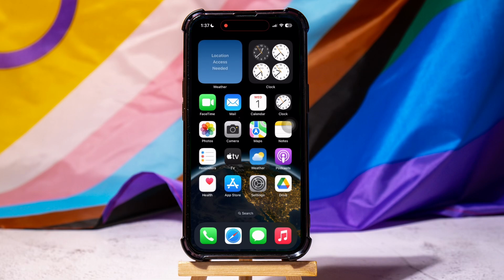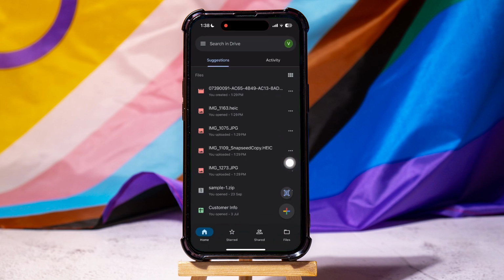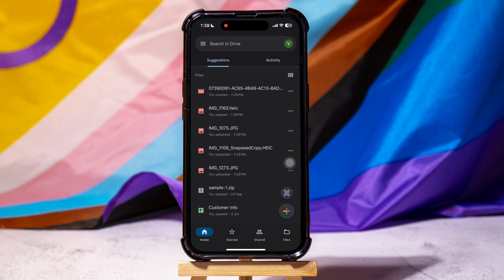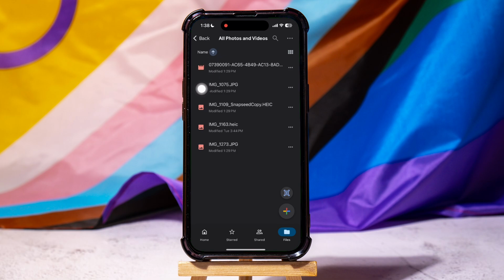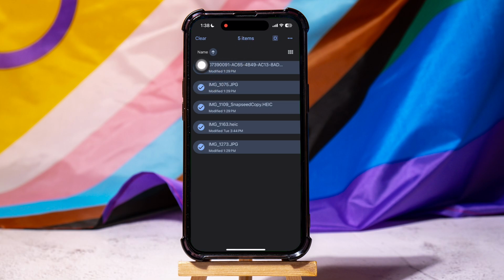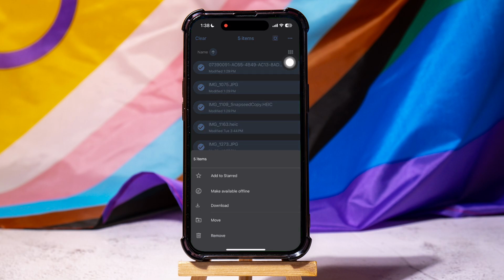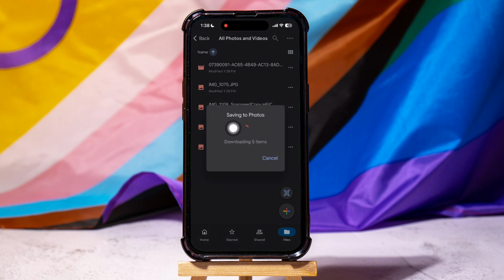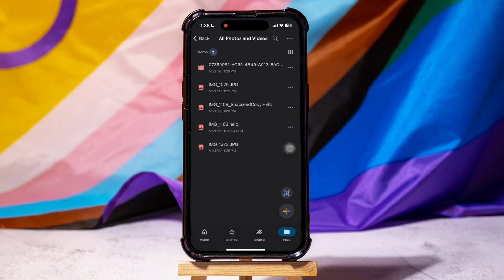How To Download Multiple Files From Google Drive On iPhone 2026 (Step-By-Step Tutorial)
Today I'll walk you through how to download multiple files from Google Drive on iPhone using simple built-in methods and smart workarounds. You'll learn exactly how to efficiently download several files at once without having to download them one by one. We'll start with the easiest method using the Google Drive app's bulk selection feature, then explore alternative approaches like using the Files app and creating zip folders for larger downloads. I'll show you step-by-step how to select multiple files, organize them into folders, manage your downloads, and access them offline on your device. Whether you need to download work documents, family photos, or important files for offline access, these proven techniques will save you tons of time and make managing your Google Drive downloads much more efficient. Perfect for anyone who regularly works with multiple files and wants to streamline their mobile workflow.